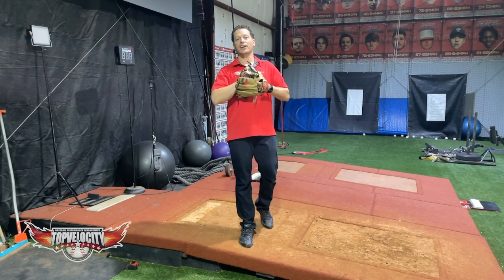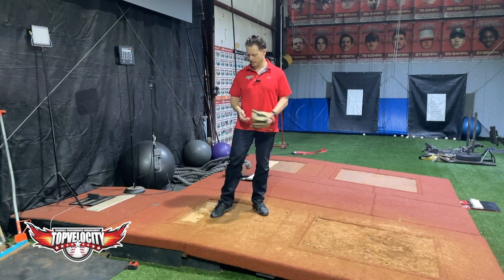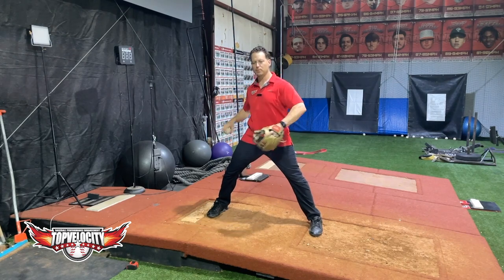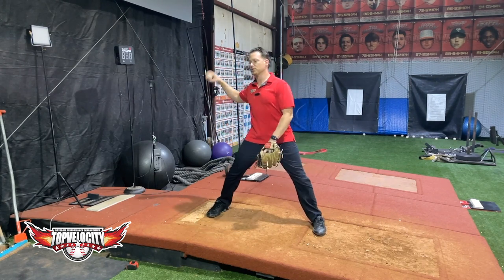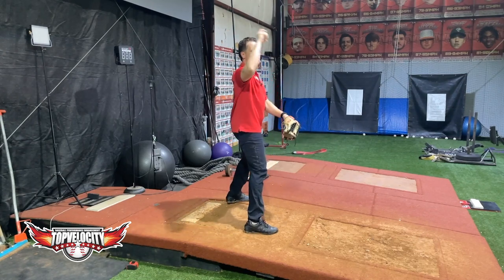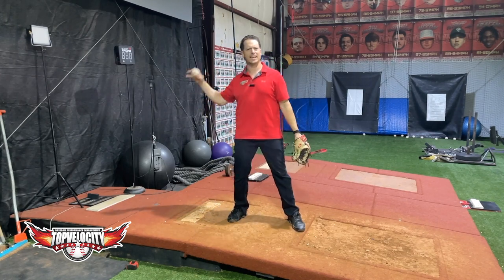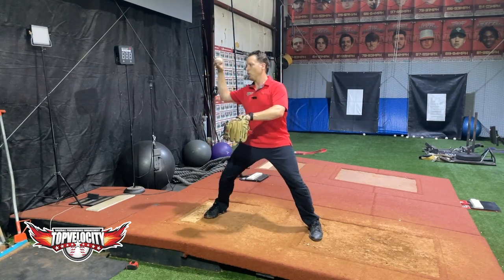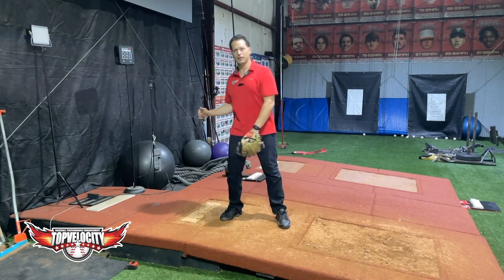How to Cue Your Arm Path Pitching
Learn how to properly use the kinetic chain to move an effective and efficient arm path. This simple approach gives you cues or movements with a sequence or rhythm to follow that will synchronize the entire body to best produce an effective and efficient arm path.

⚡TopVelocity Products